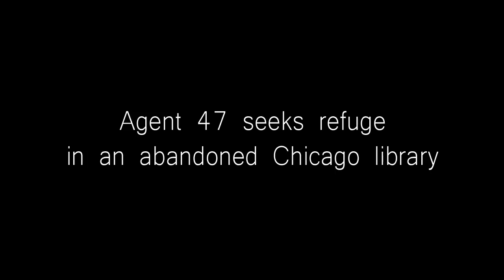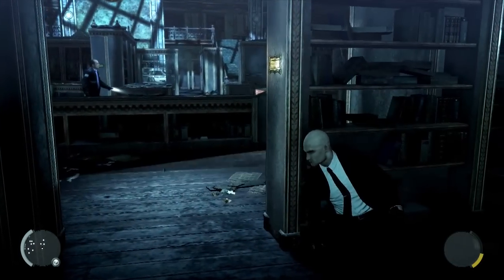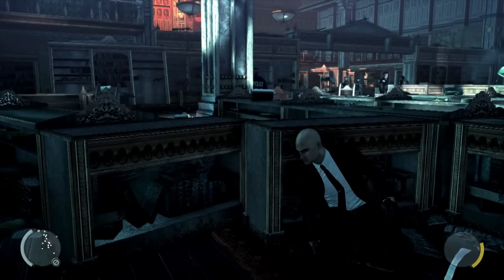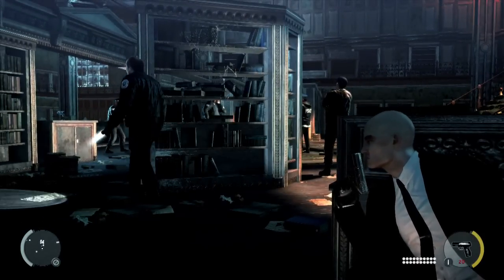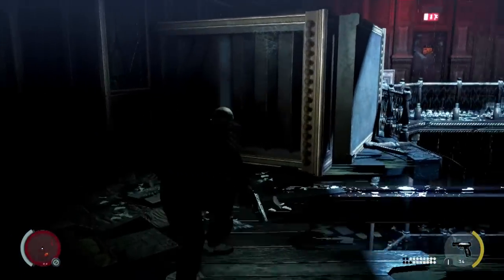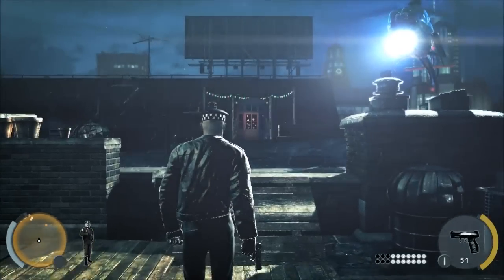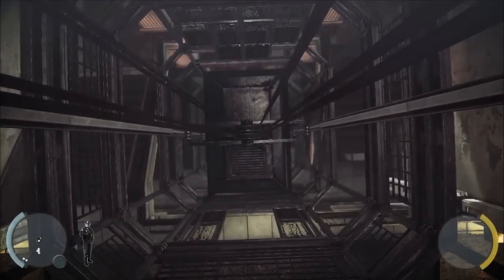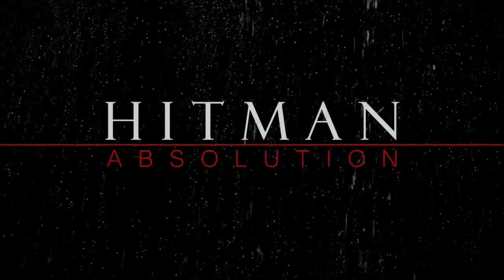Hitman Absolution Official Commentary Run For Your Life Level